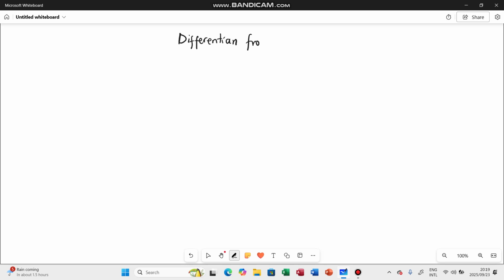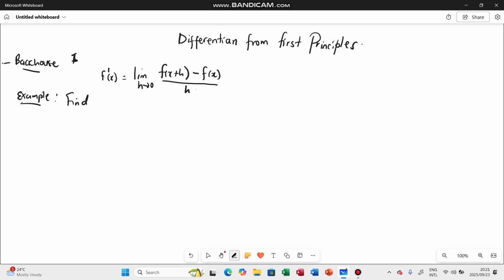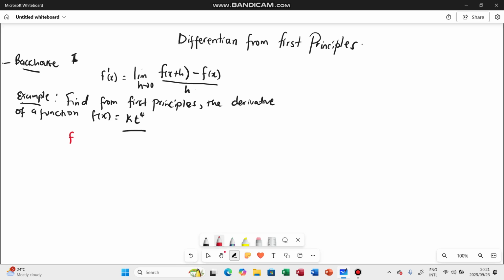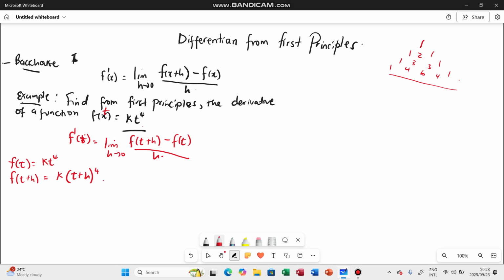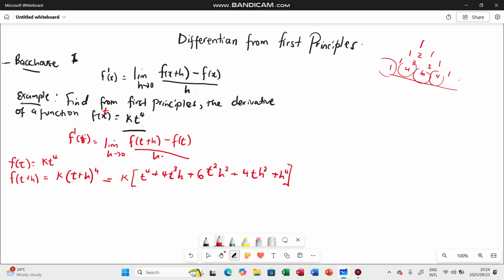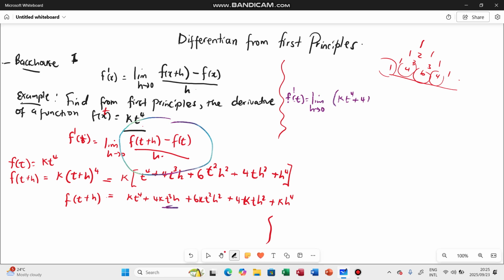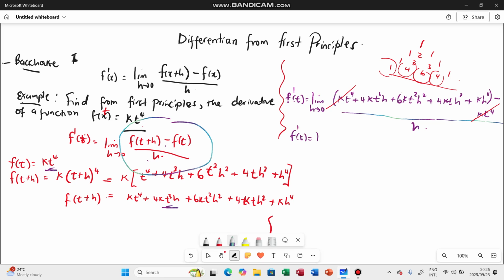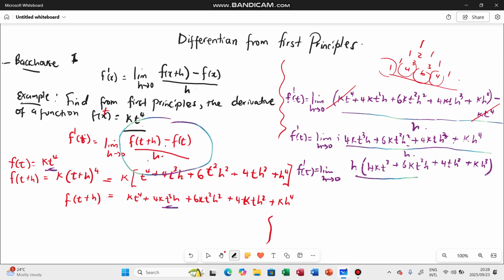Differentiation from first principles